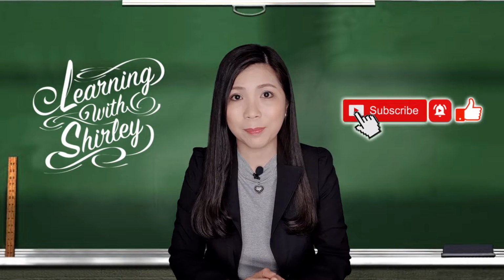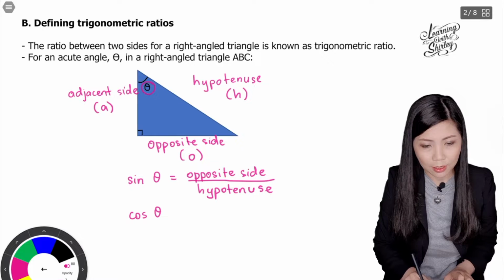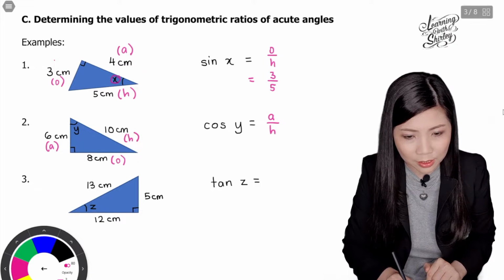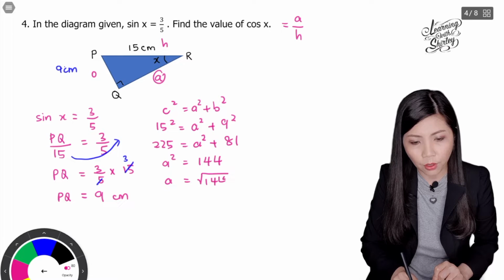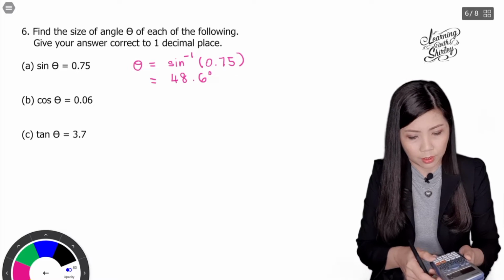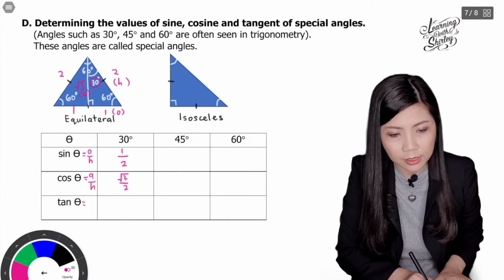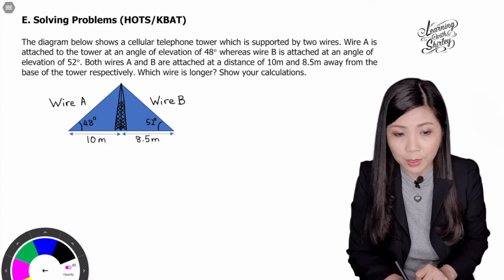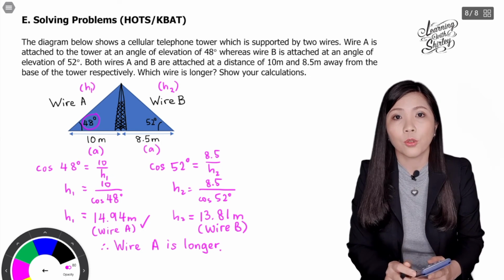Mathematics - Trigonometric Ratios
This video is based on the new Form 3 KSSM syllabus Chapter 5 and it's also useful for SPM Trigonometry. Learn how to find sine, cosine and tangent by using the calculator and without using the calculator. Watch until the end if you wanna know how to solve HOTS/KBAT problems related to trigonometry.

I will be uploading new videos on every Fridays at 4.00pm  (GMT+0800) Local Malaysia Time.

- Principal and founder of a tuition centre in PJ (Est. 2008)

LIKE me on Facebook: Learning With Shirley